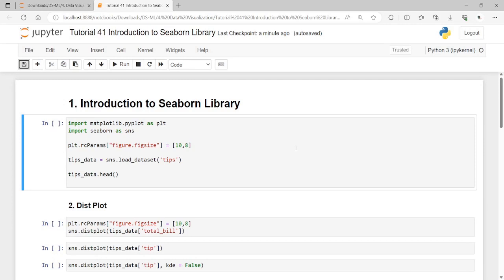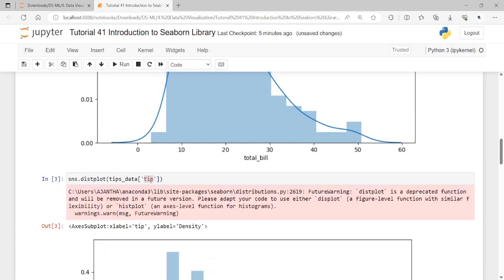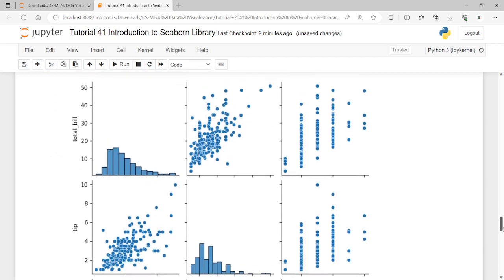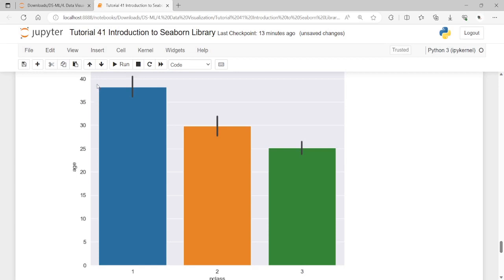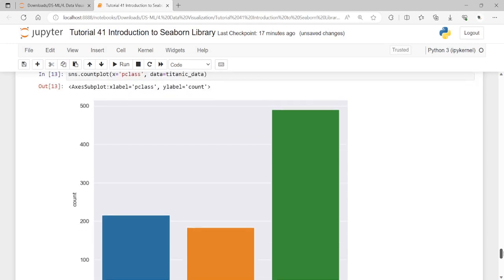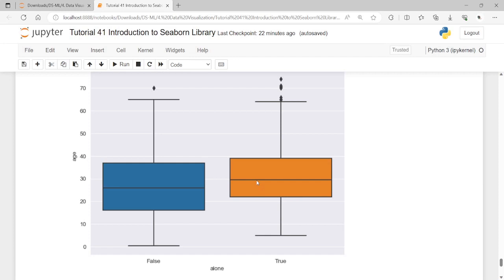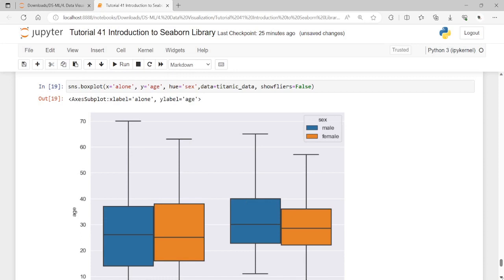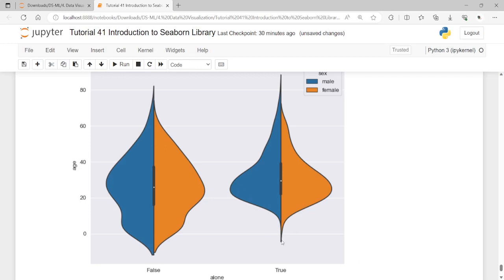DS - ML Tutorial 41. Data Visualization - Introduction to Seaborn Library